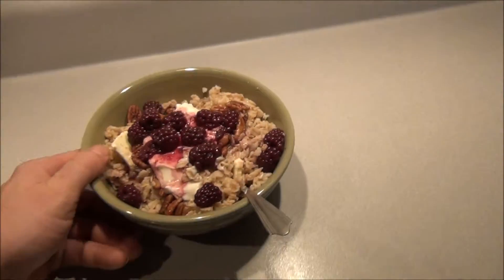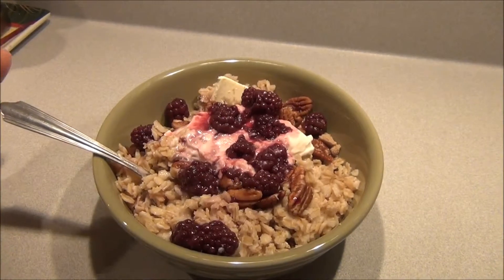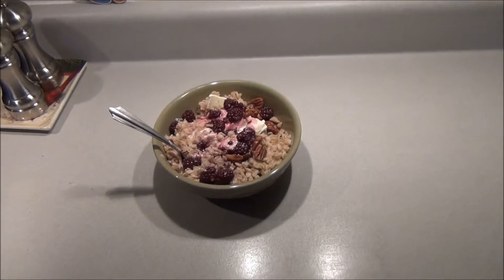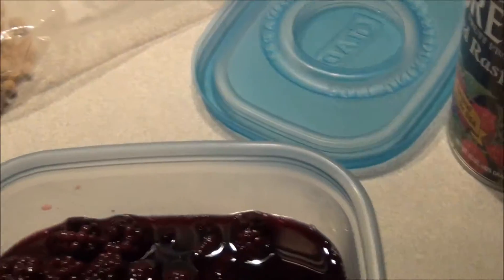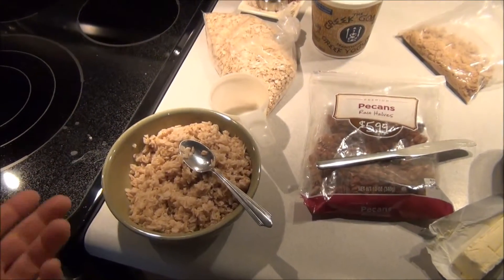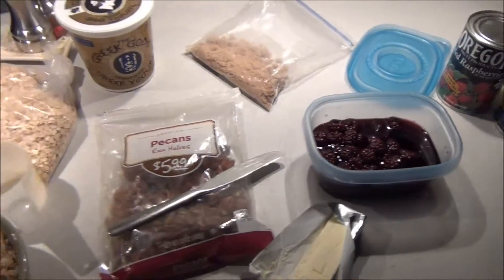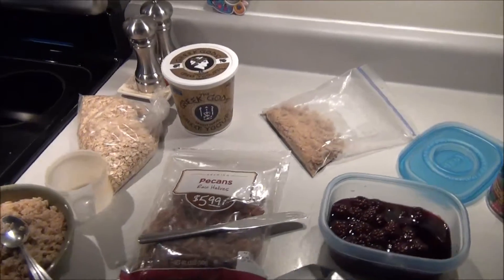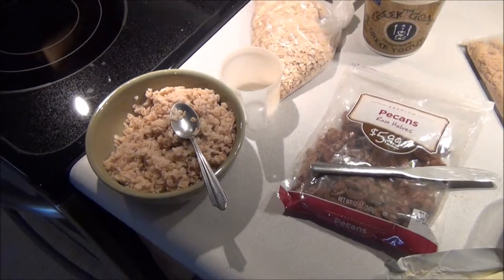Breakfast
One of my fav meals yummy